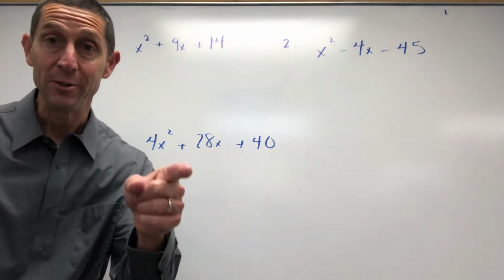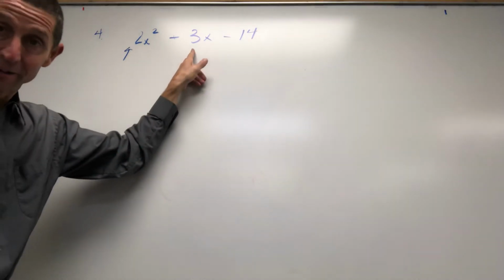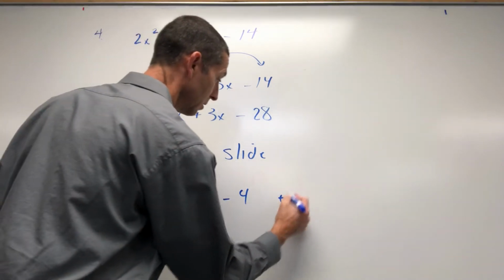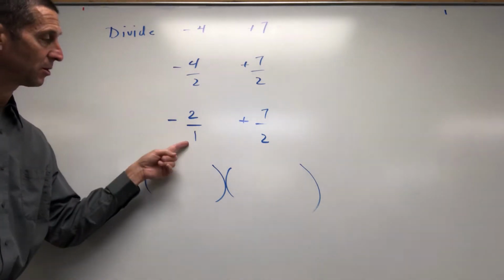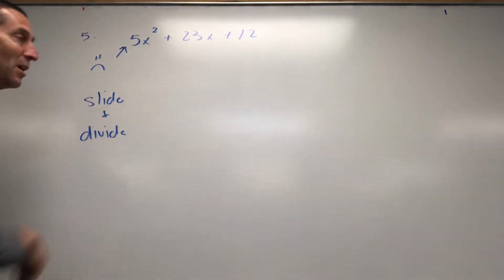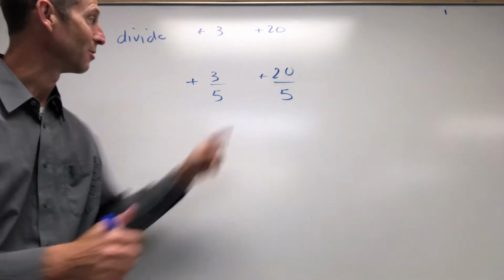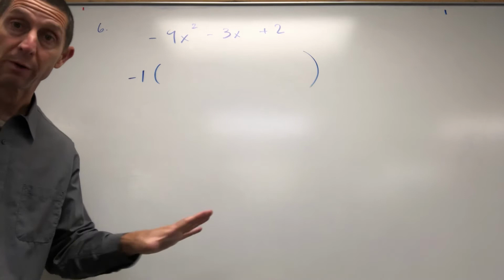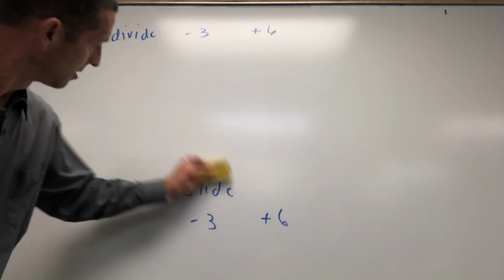Slide and Divide